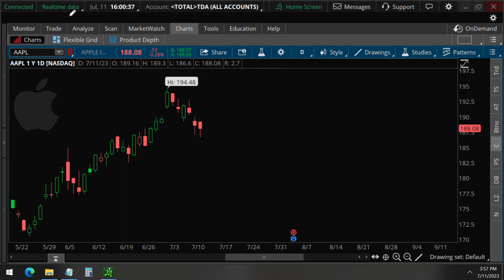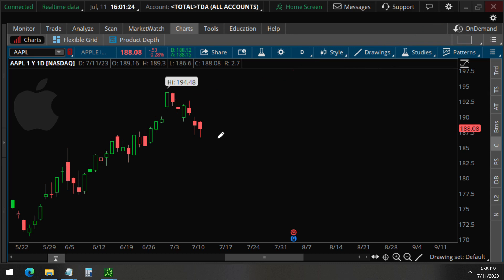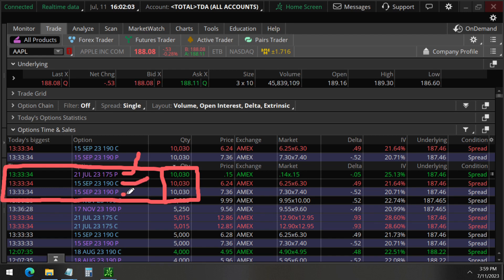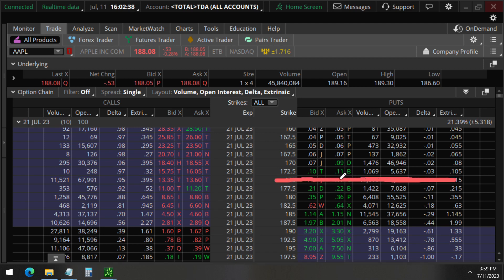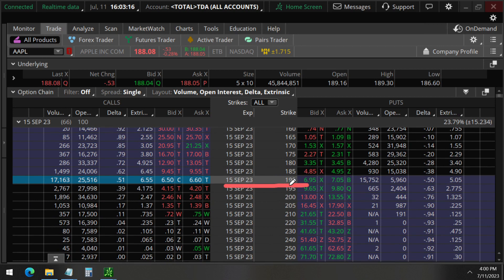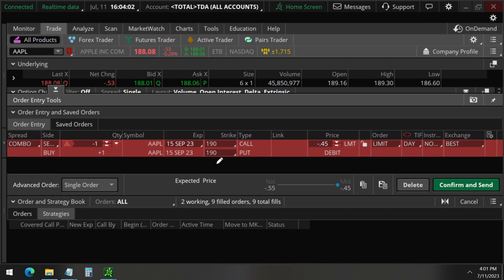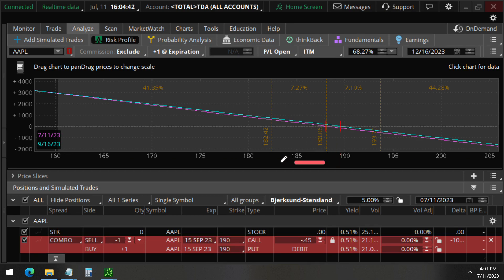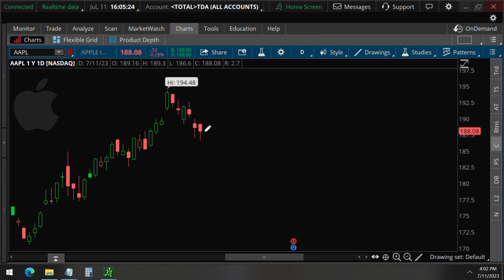Why 10,030 AAPL Options $42M on Apple Stock?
AAPL unusual option activity detected worth $42 million. We analyze these 10,030 unusual options to get an idea where Apple Stock is headed. On July 2, we accurately predicted that Apple Stock would go down after making a new high